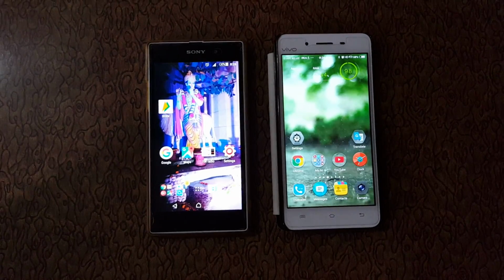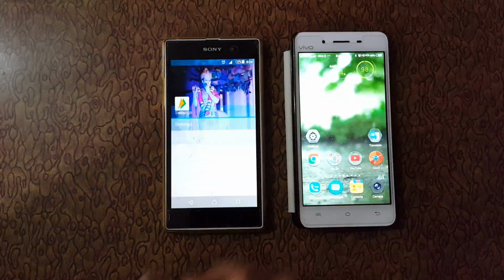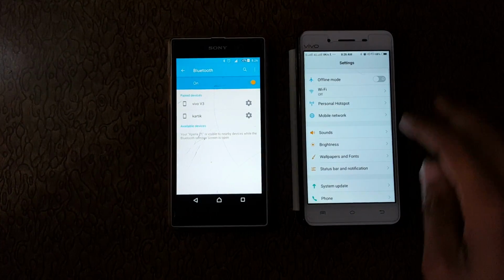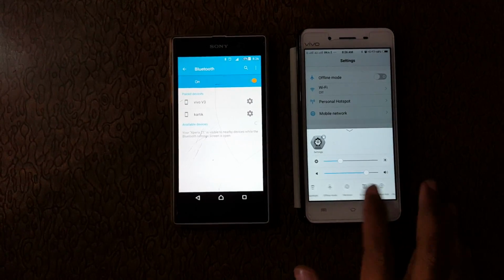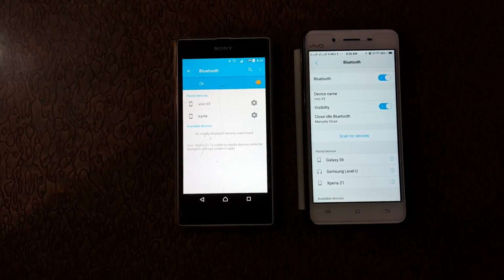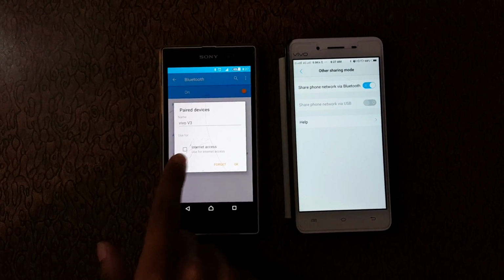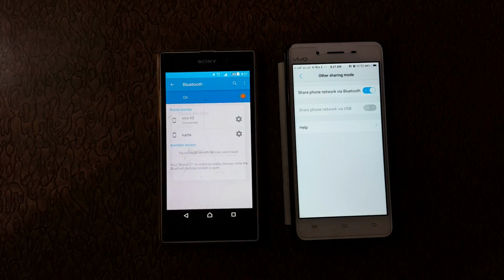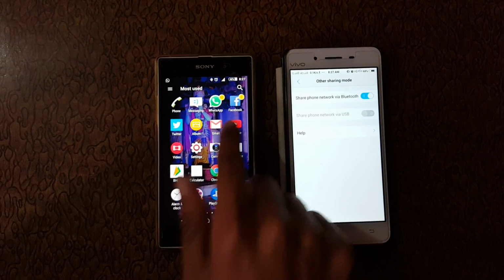How to Share Mobile Internet to Another Mobile Via Bluetooth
How to share Mobile internet to another Mobile via Bluetooth. By this method you can share your Smartphone internet connection on another Mobile with the help of Bluetooth. "how to share phone network via Bluetooth"